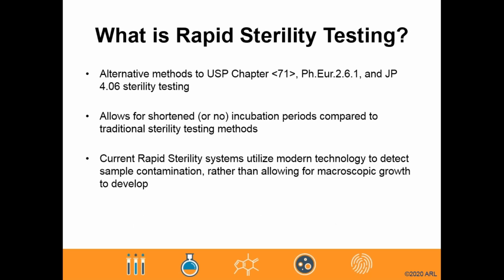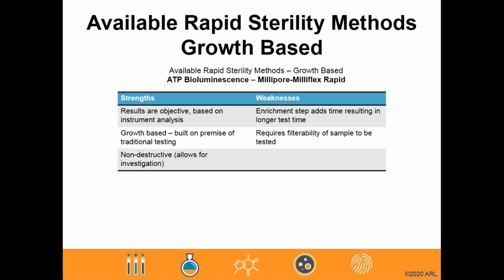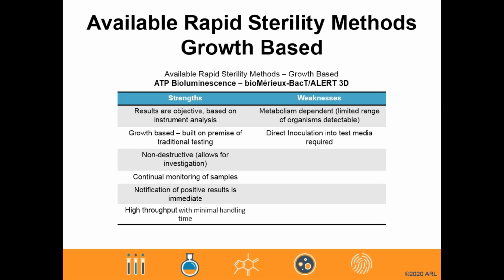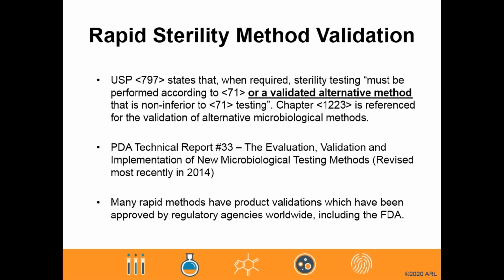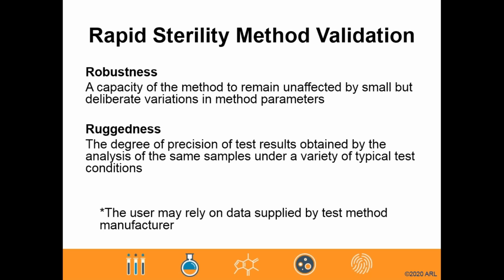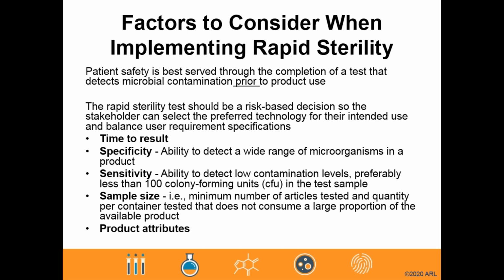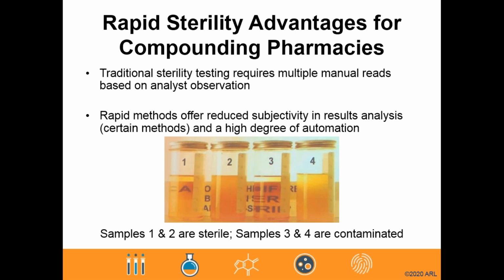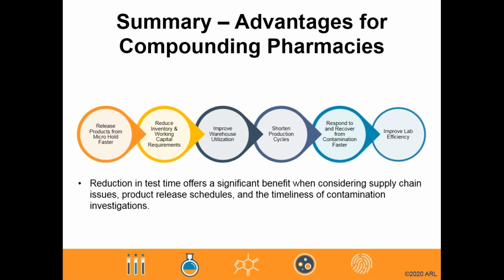Rapid Sterility Testing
Discover the best sterility option for your pharmacy. Rapid sterility methods can be effective and reliable for 503A, 503B outsourcing facilities, and health system pharmacies. This webinar will review FDA and USP requirements for alternative microbiological methods, validation considerations, and advantages for your pharmacy. Join us to learn more about this technology and how you can release drug products faster and reduce inventory storage.